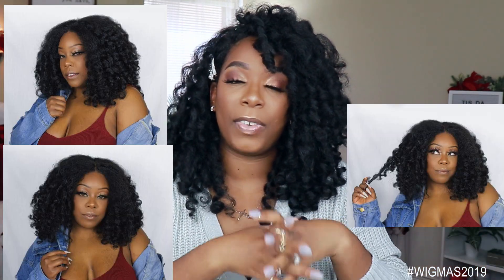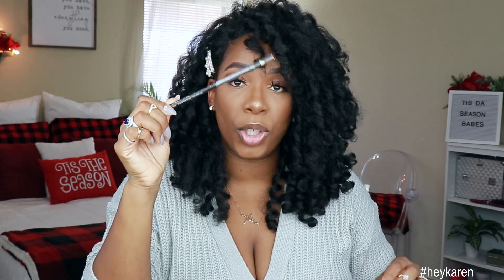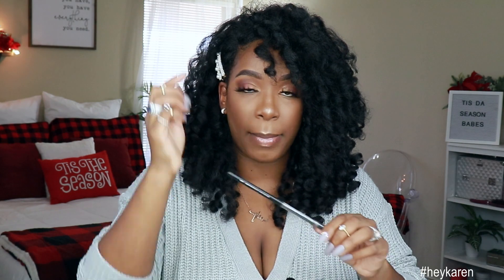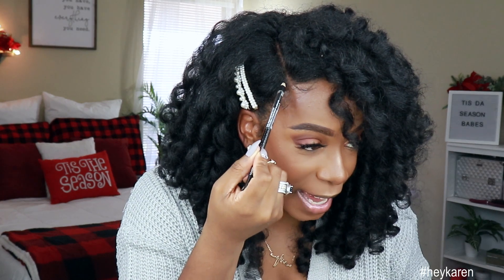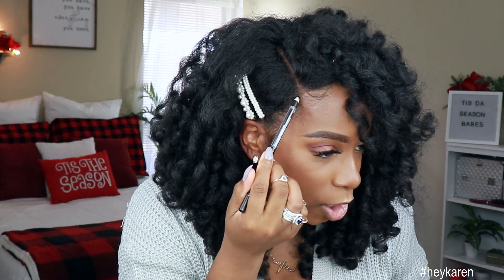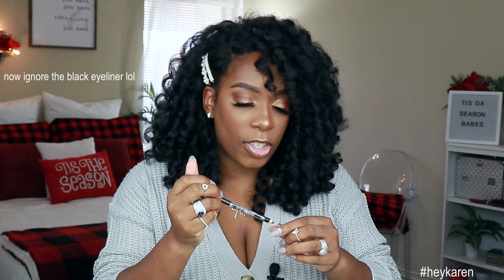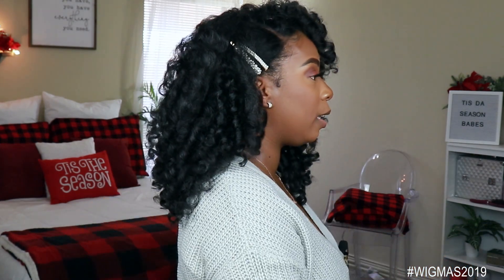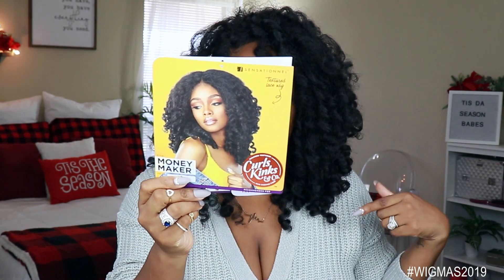OH YES! $30 Perfect Natural Curly Wig | Sensationnel Money Maker | ft. Nizzy's Playhouse | Ebonyline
Hey Loyal Babes! WIGMAS2019 Save time and elbow grease. GET THE LOOK without the effort with Sensationnel Money Maker. Perfect Natural curls, everyday! Courtesy of Ebonyline. Press Play!

Pearl Hair Clips

Lapel Mic I Am Using:

1. on front hairline
2. on sides to hairline and right above ears 3. down in back to nape of neck.

BIG HEAD FRIENDLY: 3 out of 3 points
BIG HEAD ASSOCIATE: 2 out of 3 points
TOO SMALL: 0 - 1 out of 3 points